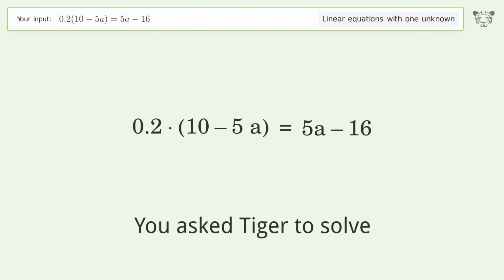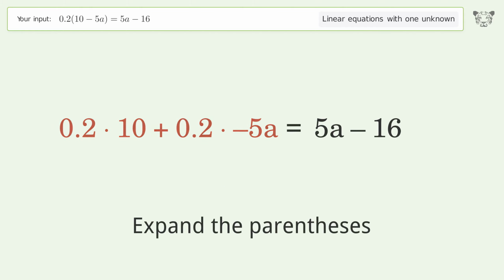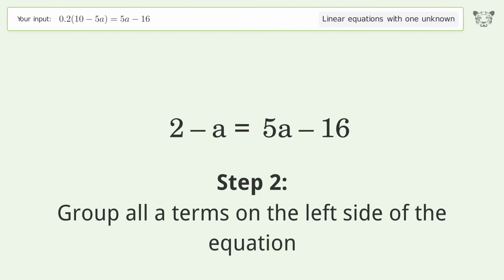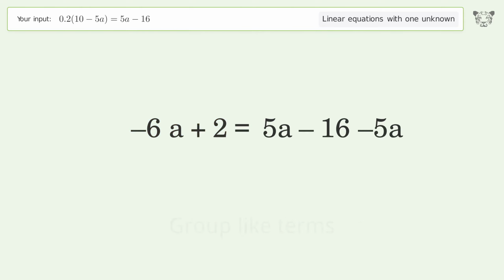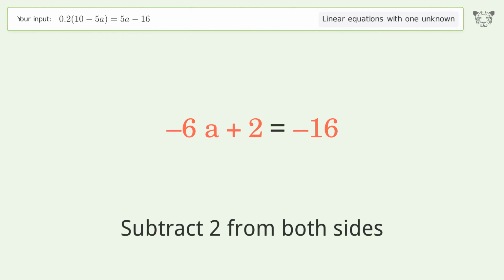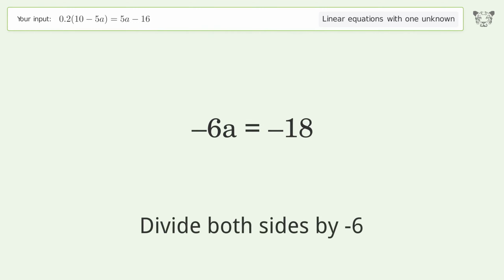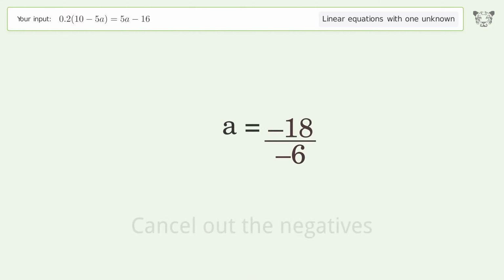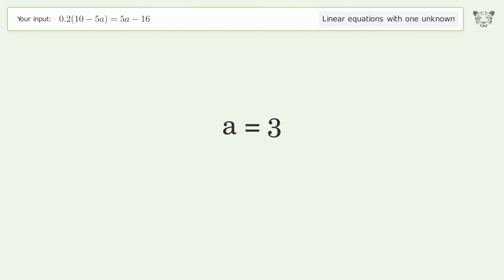Solve 0.2(10-5a)=5a-16: Linear Equation Video Solution | Tiger Algebra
Struggling with 0.2(10-5a)=5a-16? Watch our step-by-step video on Tiger Algebra to master this linear equation effortlessly.